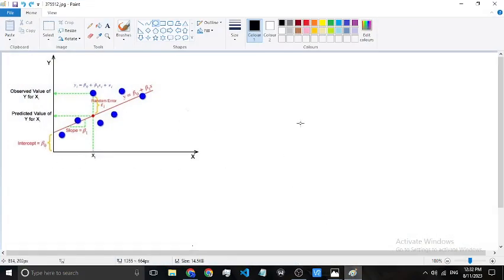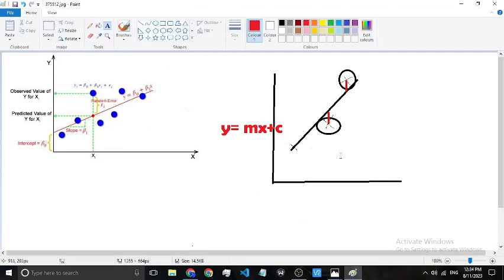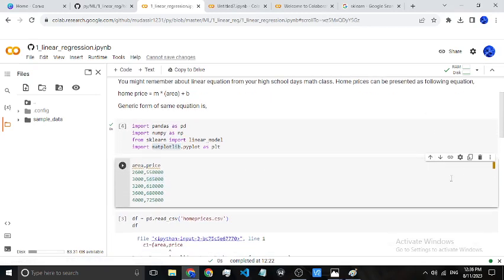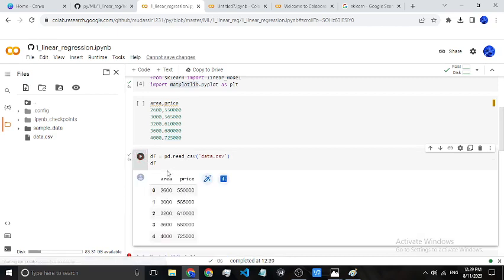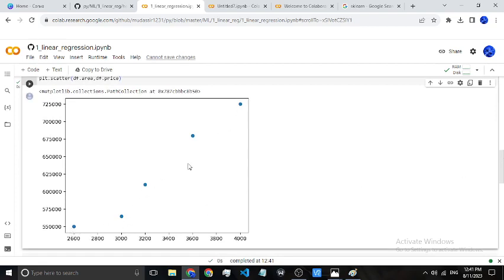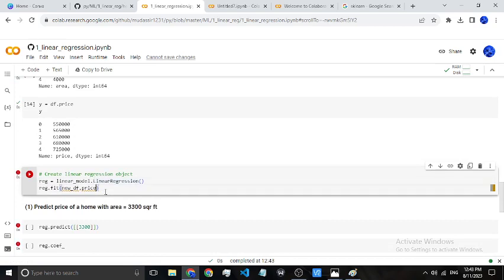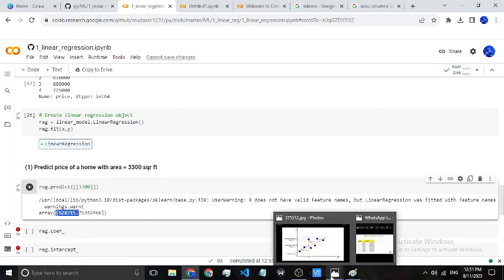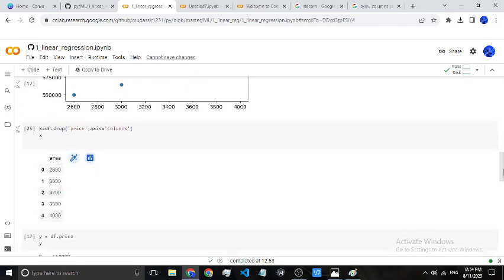#1 Master Linear Regression in Machine Learning with SK Learn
In this video, we'll be teaching you how to use the powerful SK Learn toolkit to perform linear regression in machine learning.

Linear regression is a core machine learning technique that helps you predict the probability of an event happening. In this video, we'll be teaching you how to use SK Learn to perform linear regression in machine learning, so that you can predict outcomes from your data more accurately.